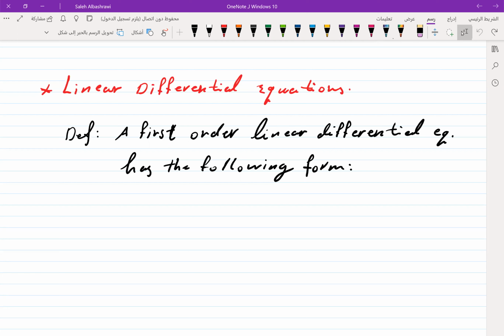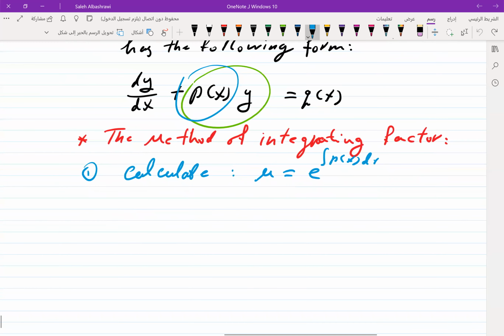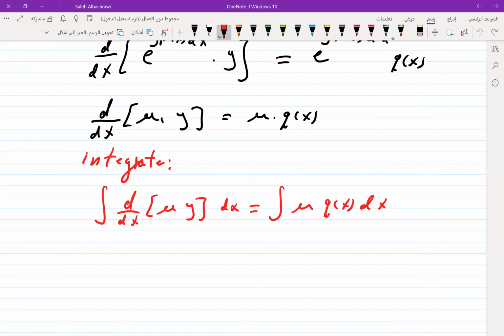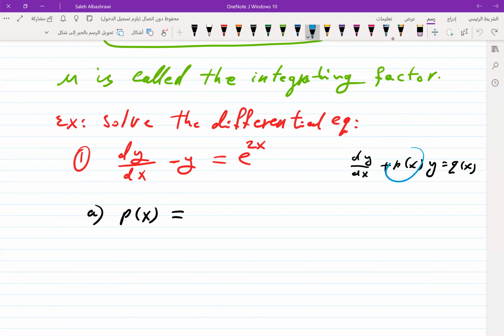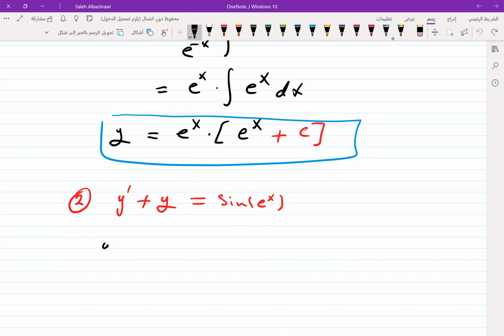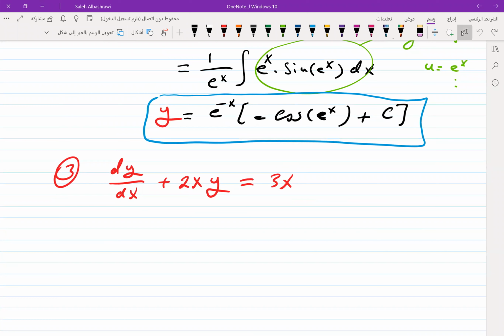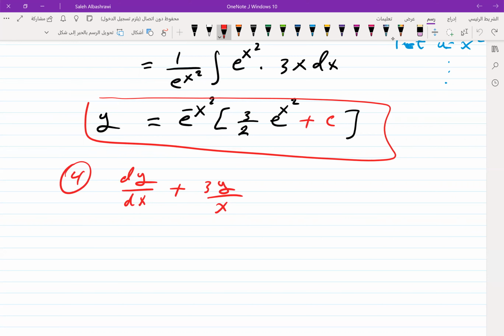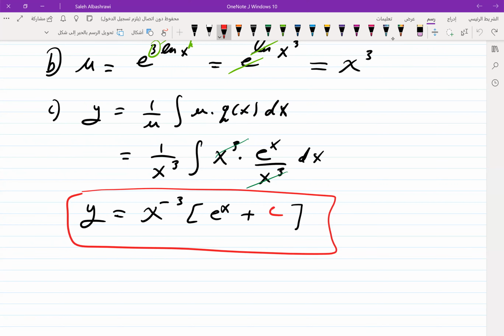Differential Equations: Method of the Integrating Factor I